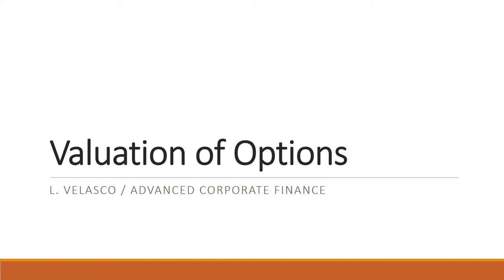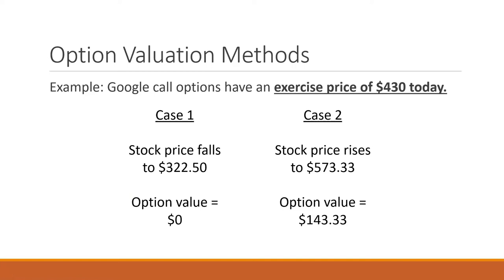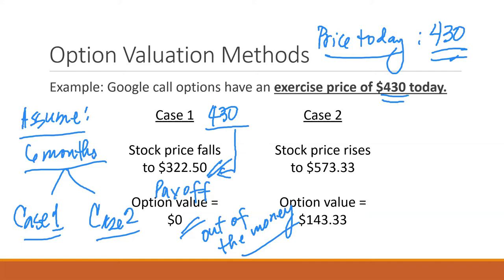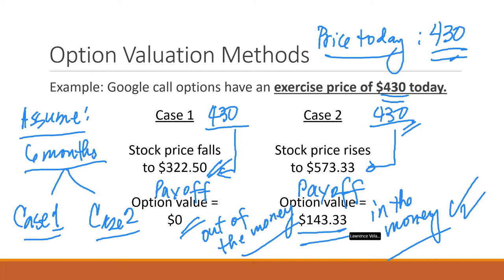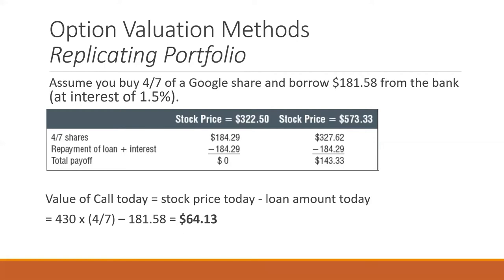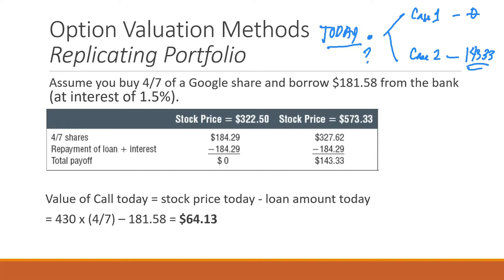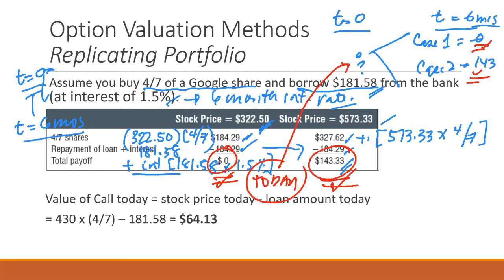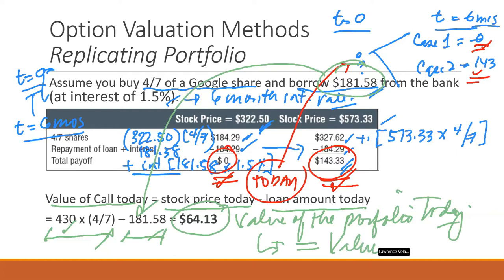Binomial Option Pricing Theory / Advanced Corporate Finance